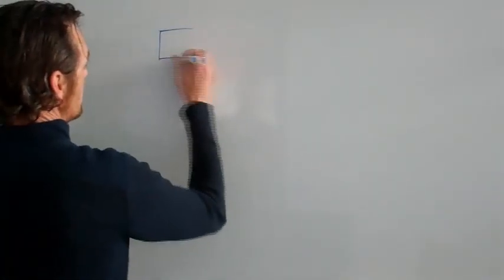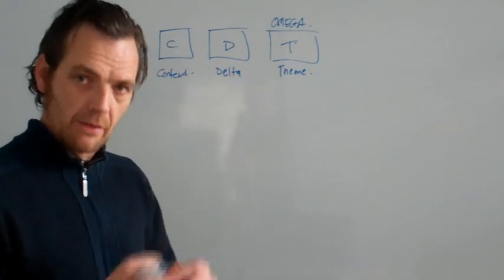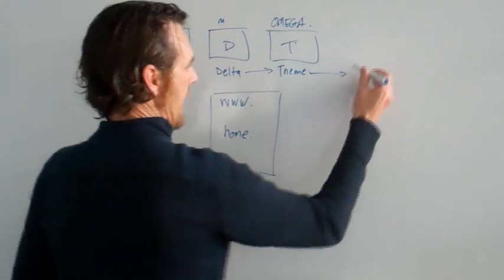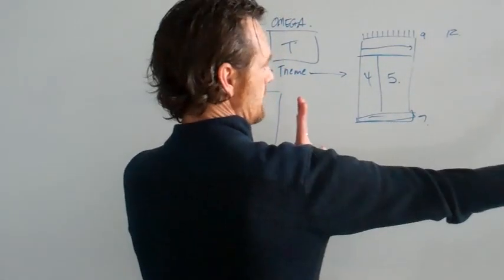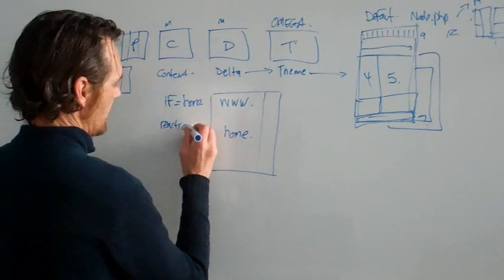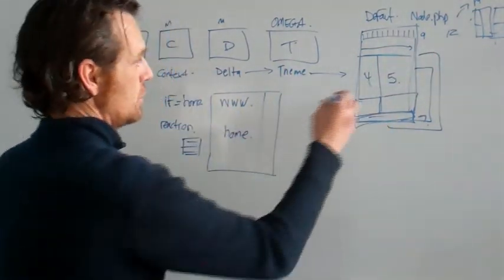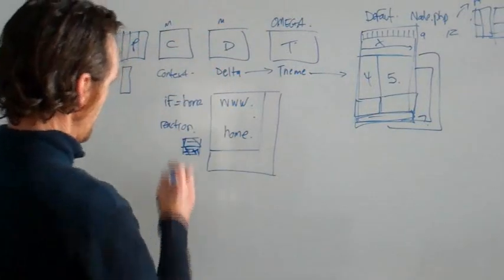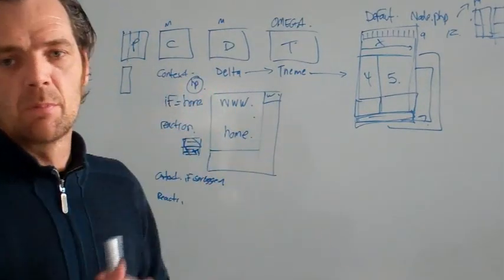Drupal, OpenPublic and Government Websites.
Link Digital developer, Martin Ollman, talking through some of the features of Drupal with respect to building websites for Government clients.